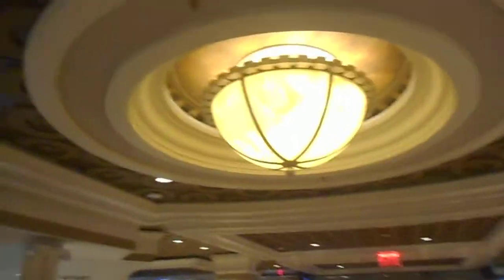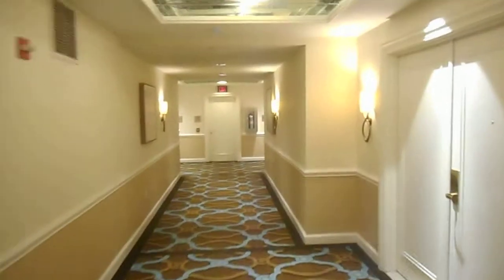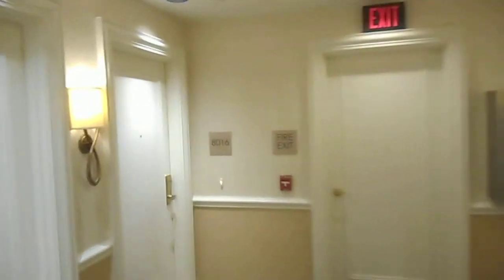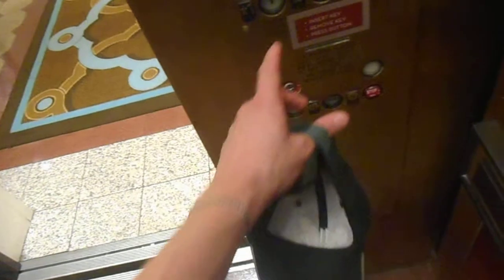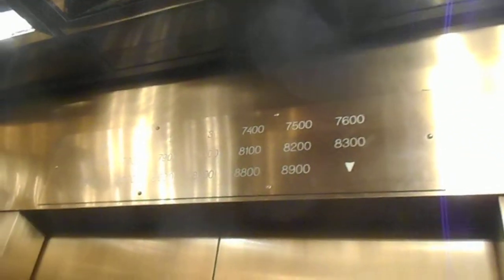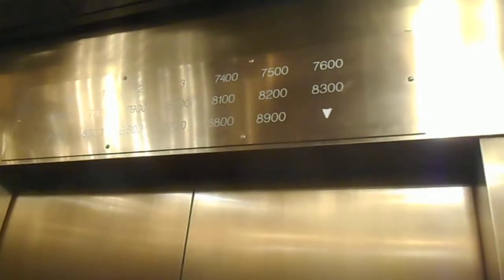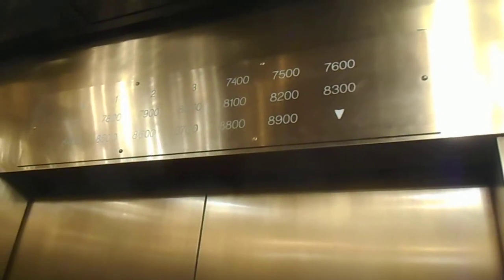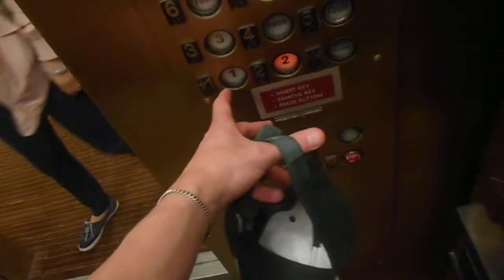Westinghouse Traction Elevators At The Ocean Tower At Caesars In Atlantic City NJ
These are the Westinghouse traction elevators at the Ocean Tower at Caesars in Atlantic City NJ.